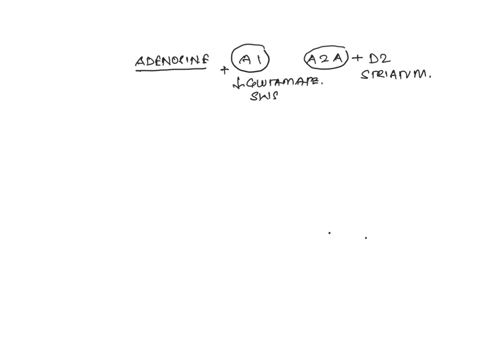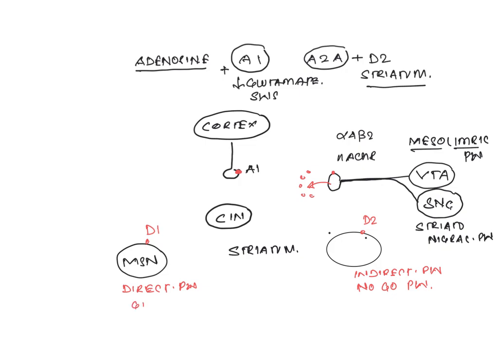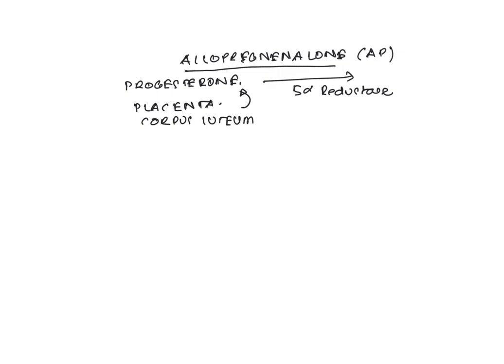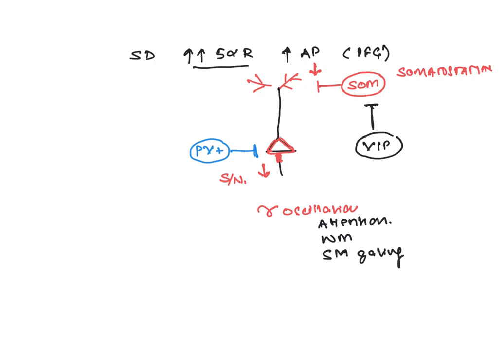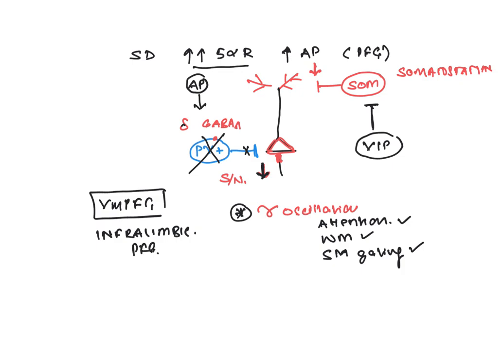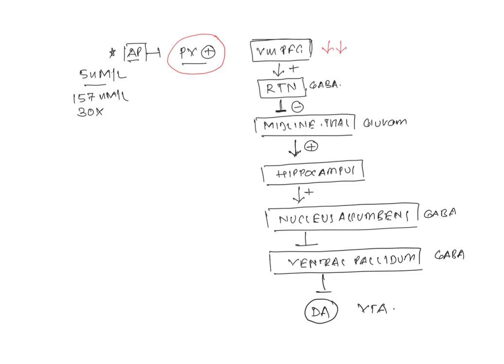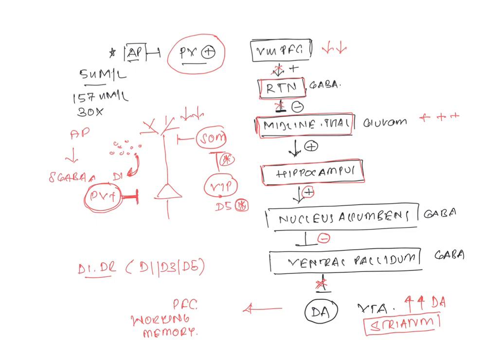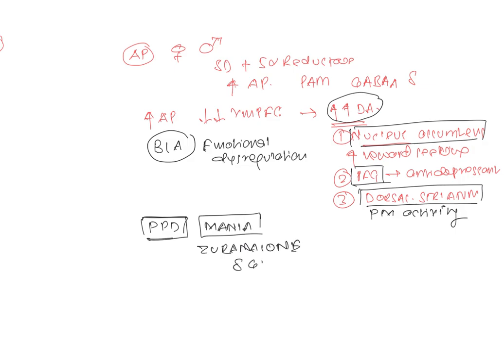Bipolar Disorder: Sleep (part 2)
Citations:
1    Excitability Changes Related to GABAA Receptor Plasticity During Pregnancy Maguire J, Ferando I, Simonsen C, Mody I. The Journal of Neuroscience : The Official Journal of the Society for Neuroscience. 2009;29(30):9592-601. doi:10.1523/JNEUROSCI.2162-09.2009.

2. What Is the Role of the "GABA Tone" in Normal and Pathological Conditions? Benarroch E. Neurology. 2024;102(4):e209152. doi:10.1212/WNL.0000000000209152.

3. Plasticity of GABAA Receptors during Pregnancy and Postpartum Period: From Gene to Function Licheri V, Talani G, Gorule AA, et al. Neural Plasticity. 2015;2015:170435. doi:10.1155/2015/170435.

4. Allopregnanolone Mediates Affective Switching Through Modulation of Oscillatory States in the Basolateral Amygdala Antonoudiou P, Colmers PLW, Walton NL, et al. Biological Psychiatry. 2022;91(3):283-293. doi:10.1016/j.biopsych.2021.07.017.

5. GABAergic Neuroactive Steroids and Network States: Relevance to Peripartum Depression Maguire J, Antonoudiou P, Deligiannidis KM. Biological Psychiatry. 2026;99(9):748-757. doi:10.1016/j.biopsych.2025.09.019.

6. Brexanolone, Zuranolone and Related Neurosteroid GABAA Receptor Positive Allosteric Modulators for Postnatal Depression Wilson CA, Robertson L, Ayre K, et al. The Cochrane Database of Systematic Reviews. 2025;6:CD014624. doi:10.1002/14651858.CD014624.pub2.